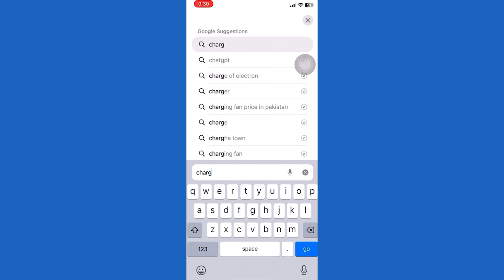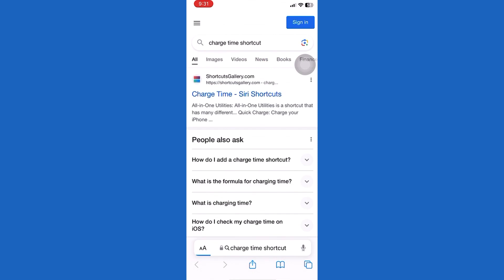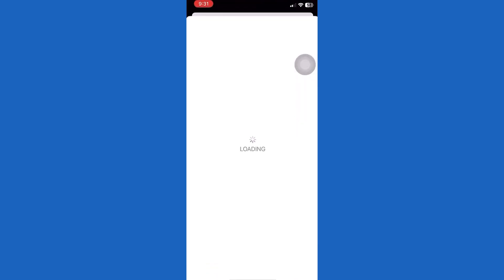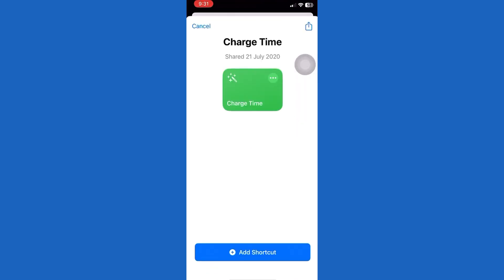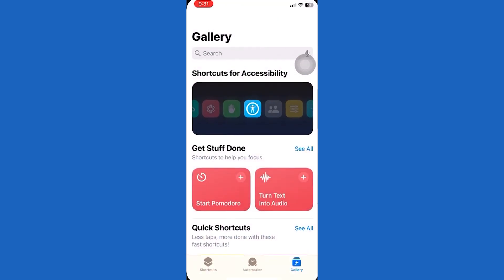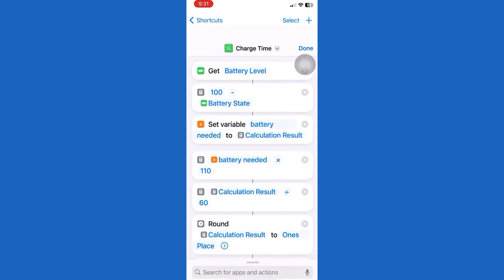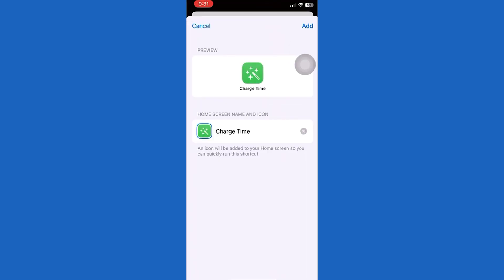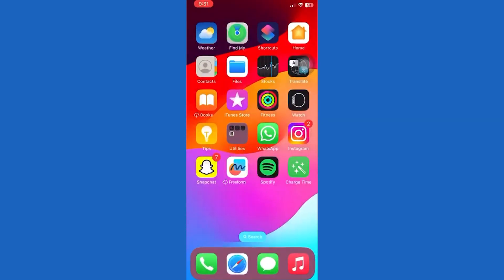How to Check the Remaining Battery Charging Time iPhone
Curious to know how much time your iPhone or iPad will take to change to 100%? Yes, you can find the time left to fully charge your device. We will use the Shortcuts app to know this time.